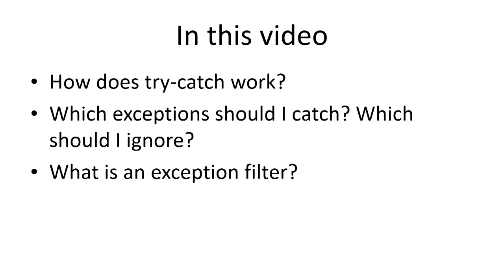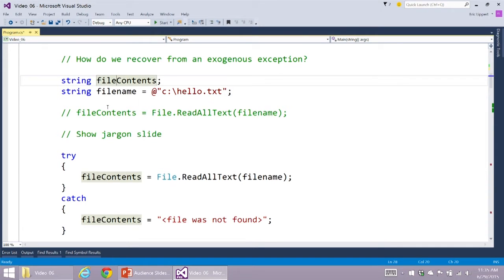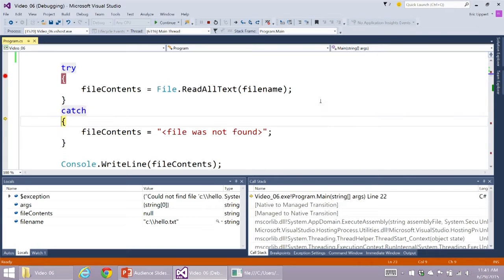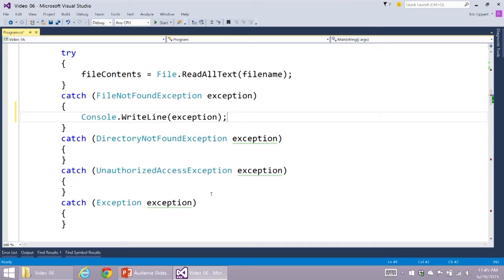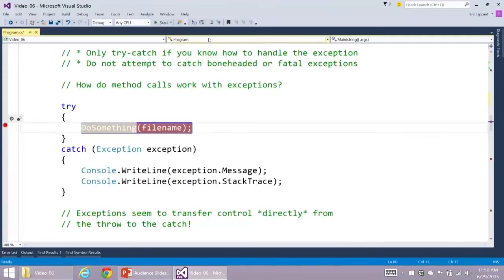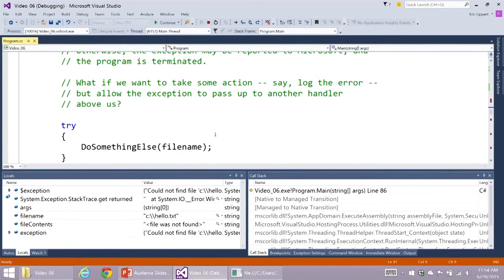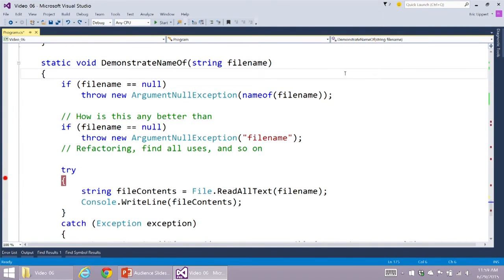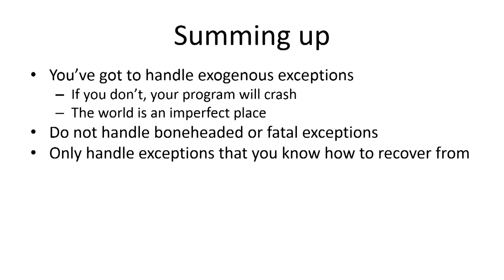037 exception handling